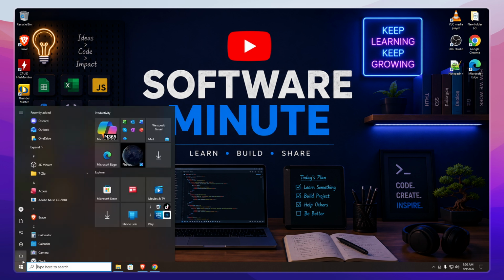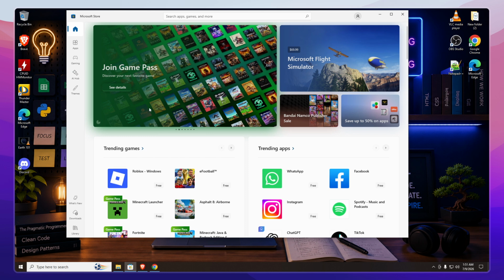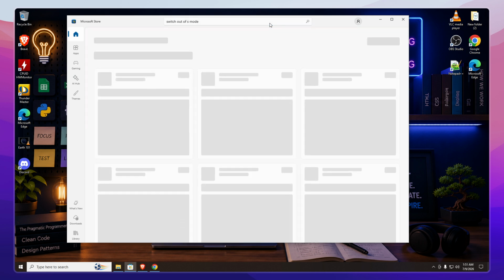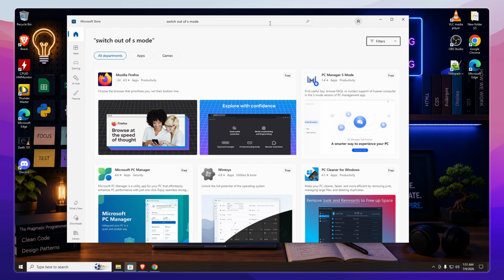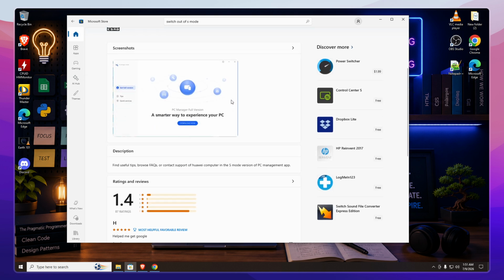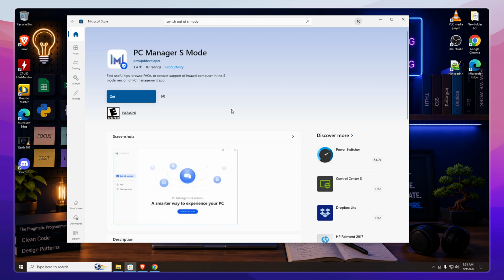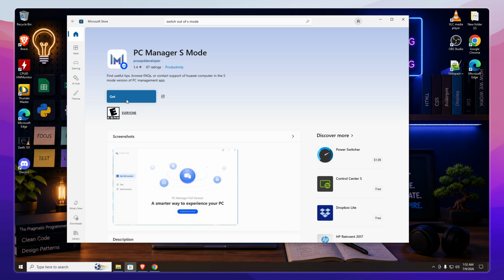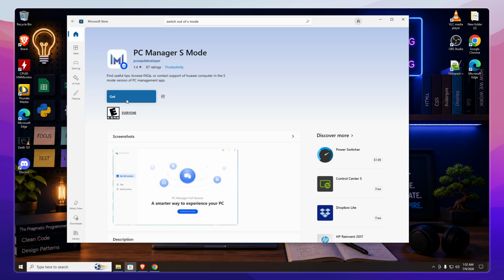How To Turn Off S Mode In Windows 11 | Tutorial 2026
By the end of this video, you’ll know how to turn off S Mode Windows 11, disable S Mode in Windows 11, exit S Mode Windows 11 permanently, switch off Windows 11 S Mode, get out of S Mode on Windows 11, stop S Mode on Windows 11, tutorial to turn off Windows 11 S Mode, leaving S Mode for Windows 11, remove S Mode from Windows 11, unlock full Windows 11 from S Mode, convert Windows 11 S Mode to Home, step by step turn off S Mode Windows 11